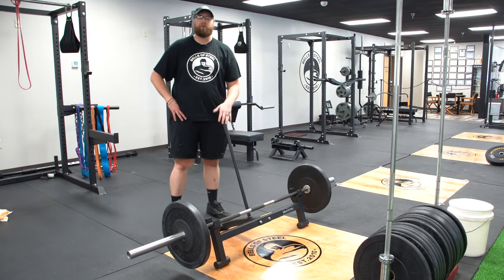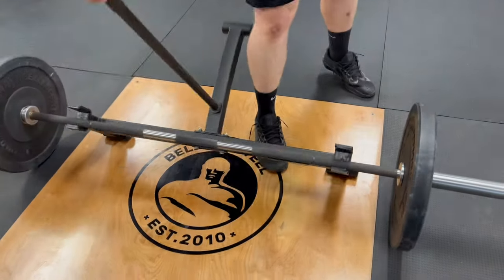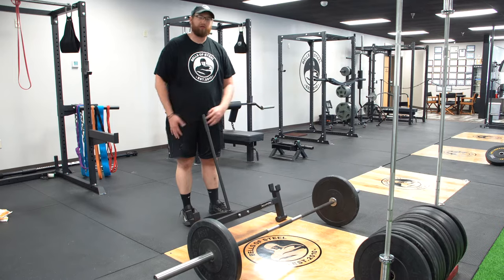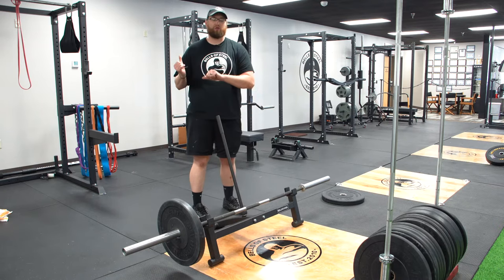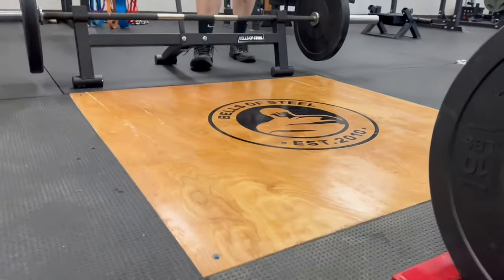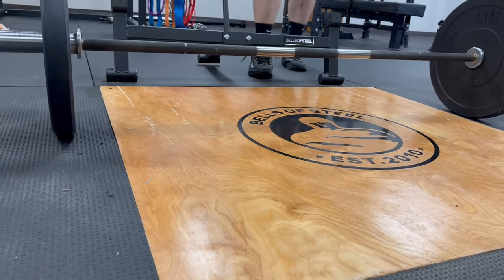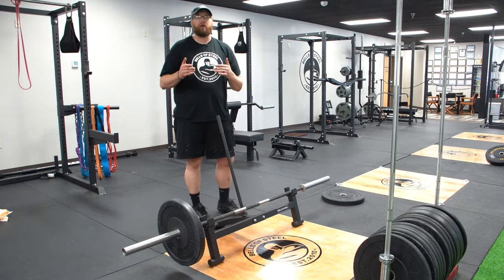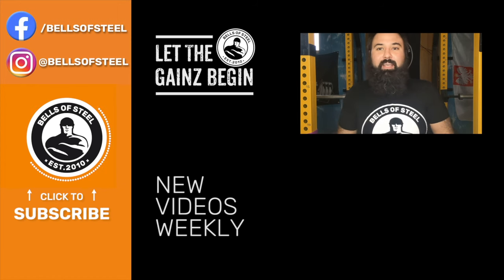Bells of Steel Deadlift Jack Quick Overview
Andrew goes over the easy to use Deadlift Jack by Bells of Steel.